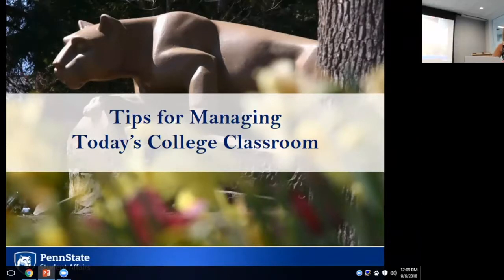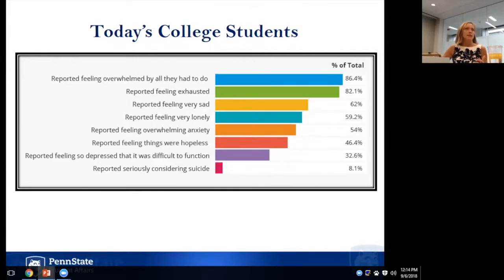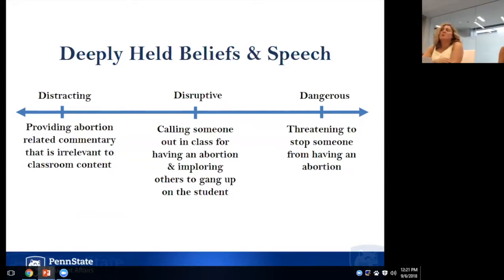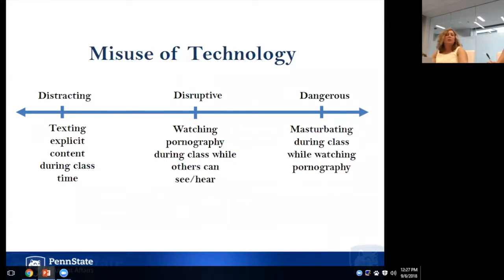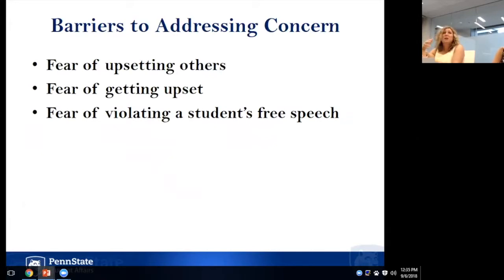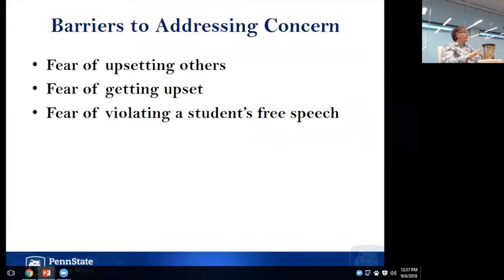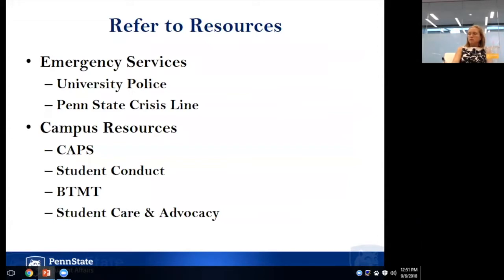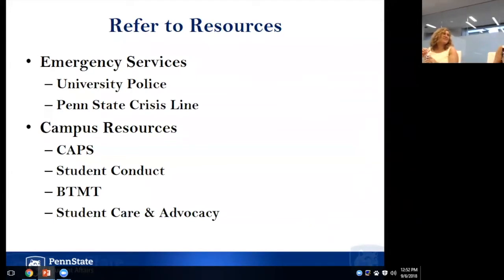September 2018 FFT: Tips for Managing Today's College Classroom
Tips for Managing Today's College Classroom

Held September 6, 2018

The Dutton Institute at Penn State hosts a regular "Food for Thought" lunchtime presentation and discussion.  A panel of experts from CAPS and Student Affairs was on hand to share strategies faculty can use right away to manage their resident and online classrooms. Recorded via Zoom on September 6, 2018.